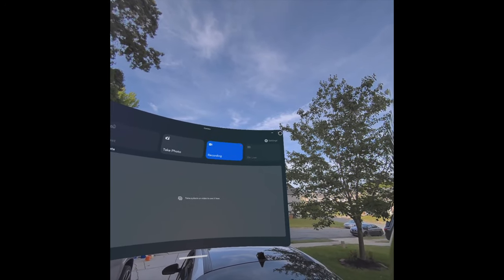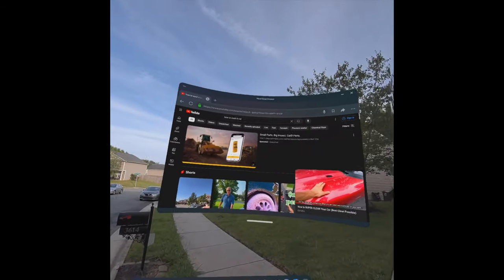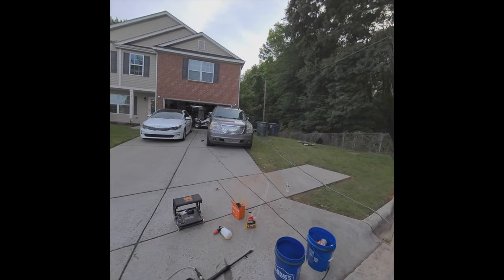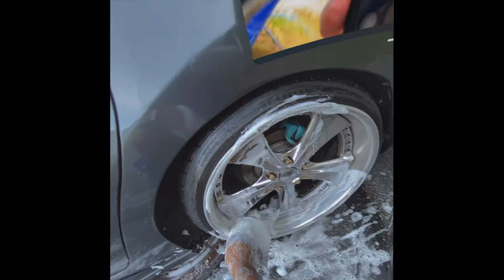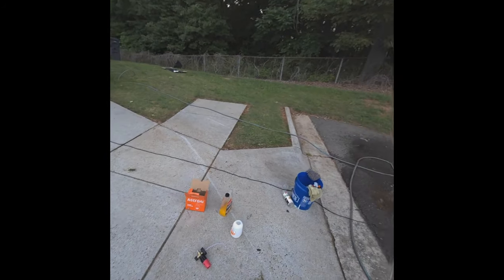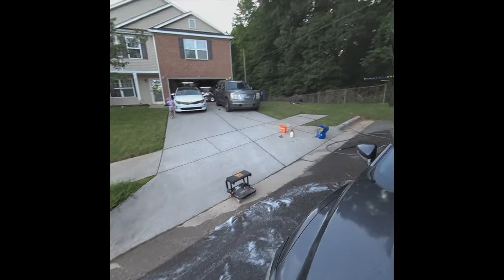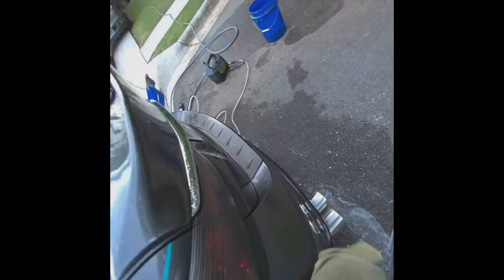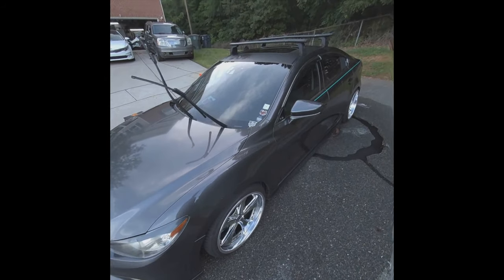META Quest 3 VR WASHING MY CAR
Decided to wash my car with my Meta Quest 3 on to see how useful it can be in a automotive situation!

Links to Products:
META Quest 3 128gb
META Quest 3 512gb
META Quest 2 128gb